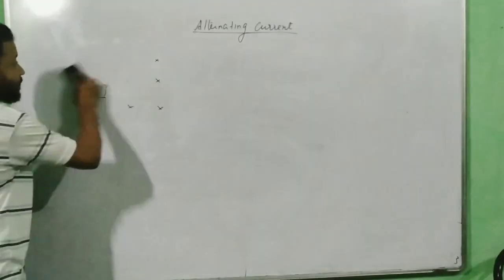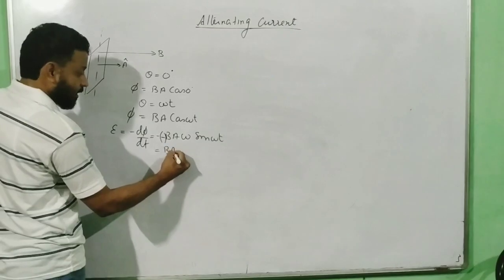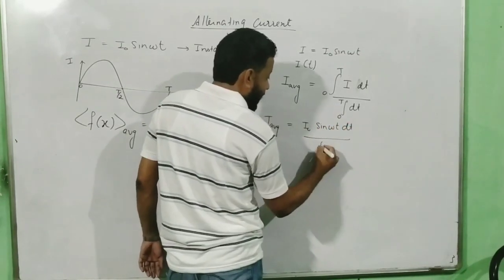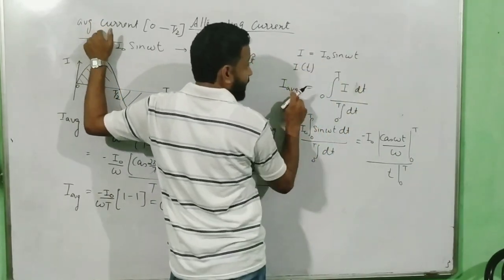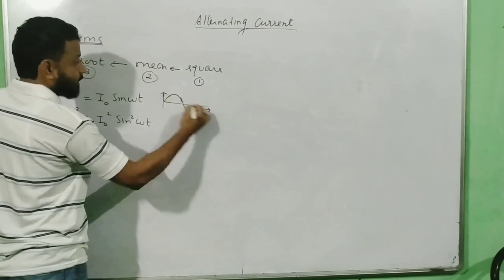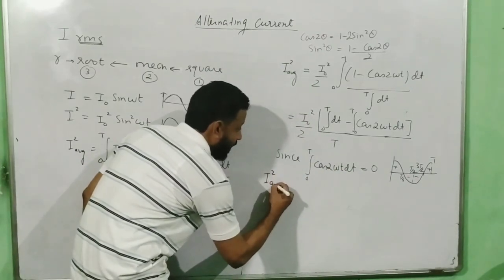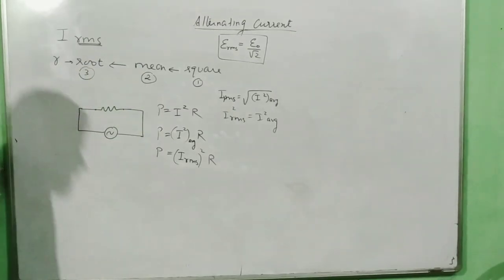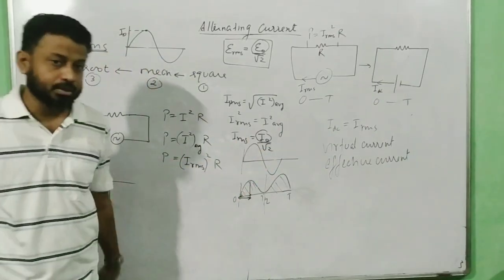Alternating current lecture 1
Average value of alternating current and rms value of alternating current.